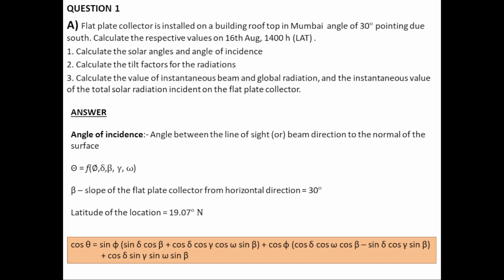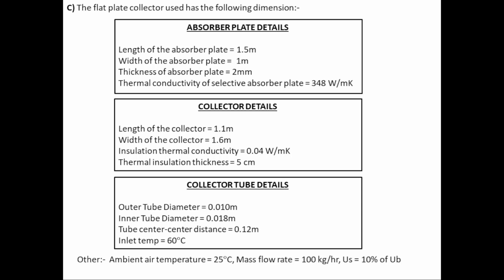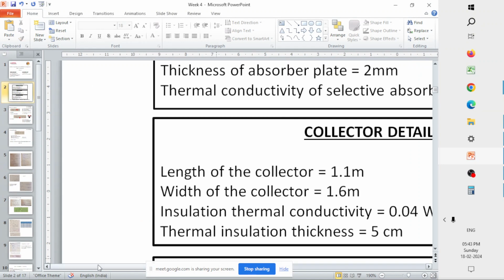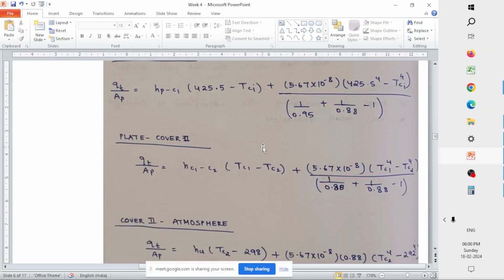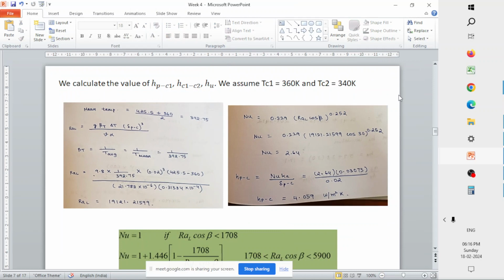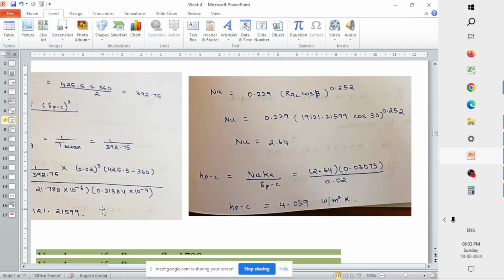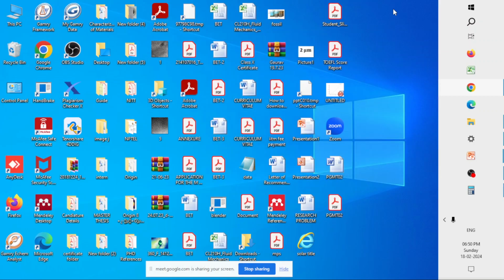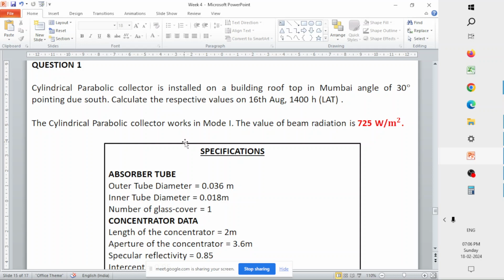Renewable Energy Engineering: Solar Wind and Biomass Energy Systems | NPTEL Week 4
Week 4 live interaction session for the NPTEL course "Renewable Energy Engineering: Solar Wind and Biomass Energy Systems" offered by IIT Guwahati. The Week 4 lecture is dedicated towards solving numerical problems in cylindrical parabolic concentrating solar collector systems.